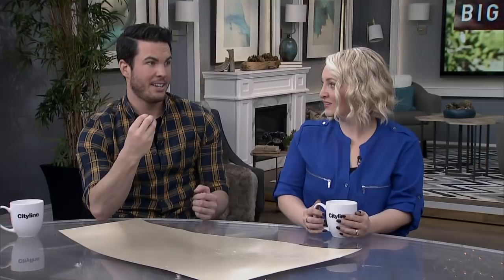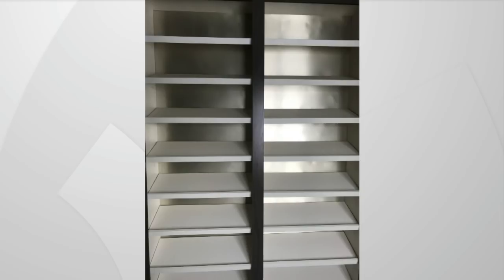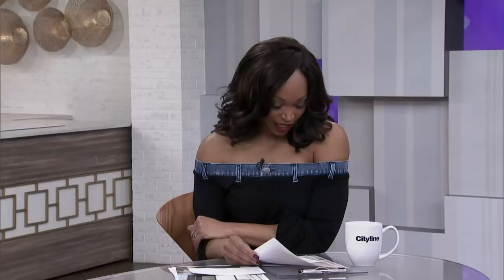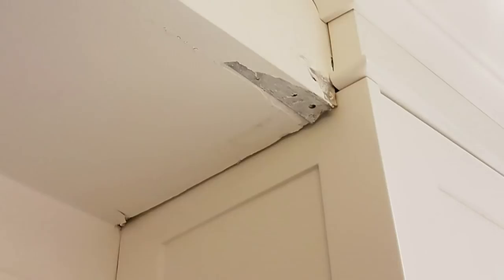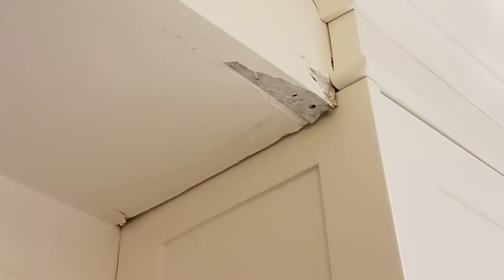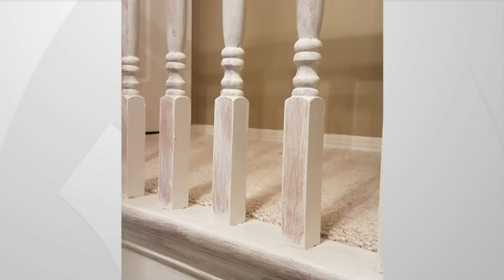4 hilarious home renovation fails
Home improvement experts Leigh-Ann Allaire Perrault and Brian McCourt sit down to discuss their biggest home renovation fails.